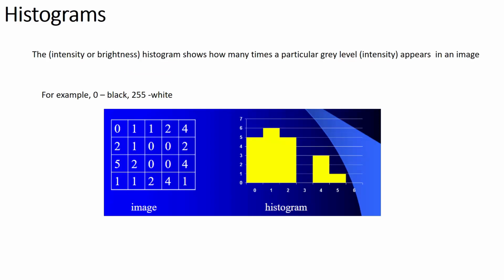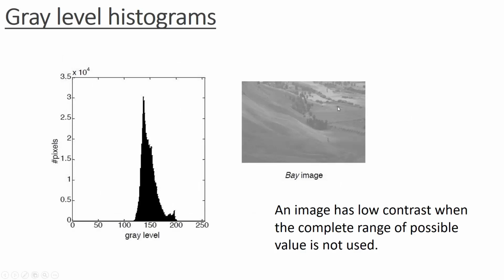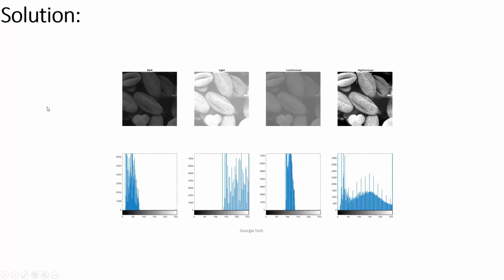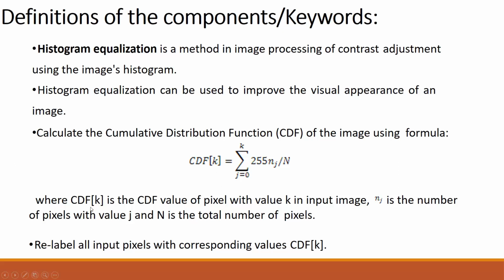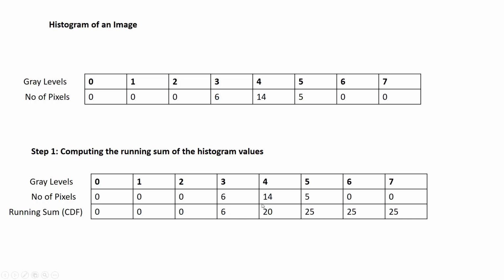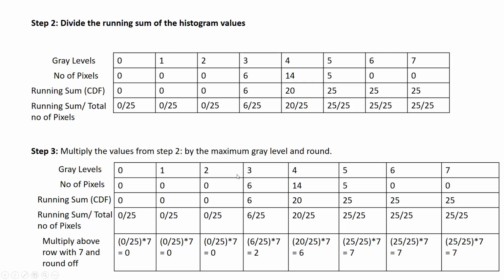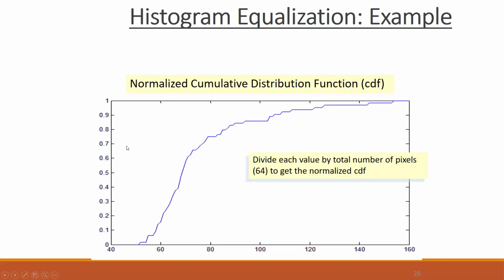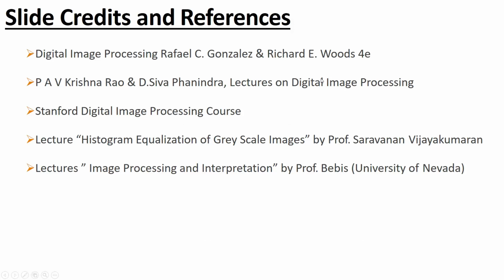Histogram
Image Segmentation